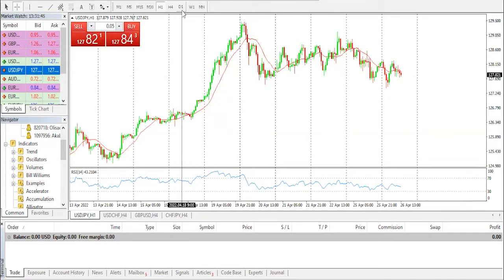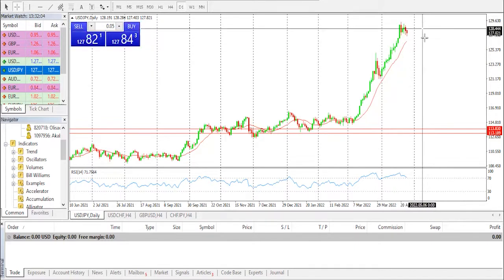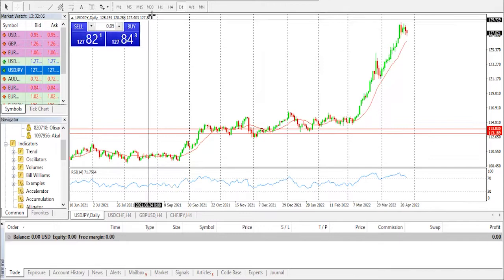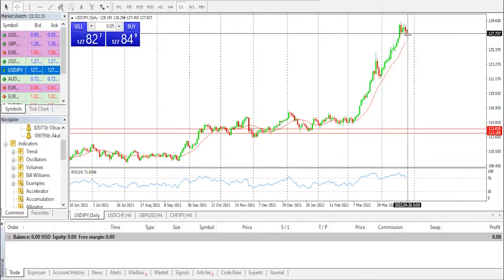Forex Technical Analysis - USD/JPY, Ford | 26.04.2022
USD/JPY, Ford review and forecast. Analyst: Nick